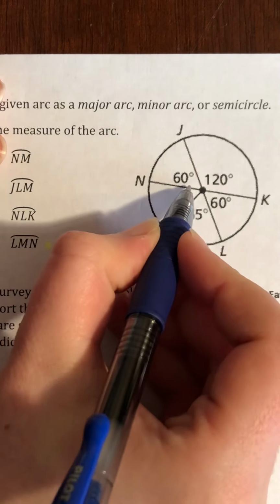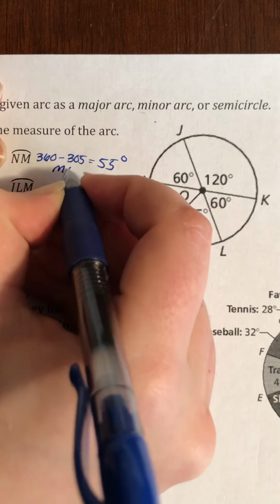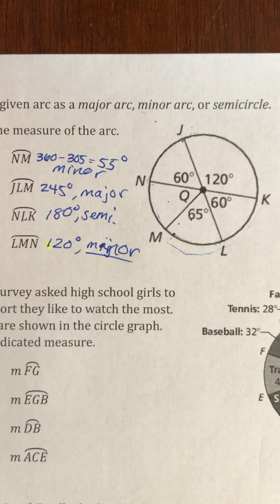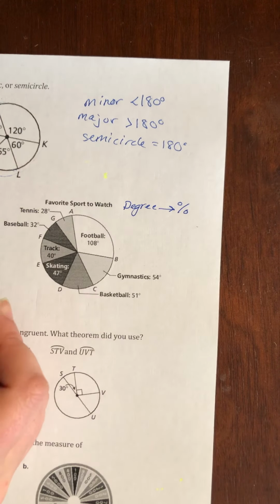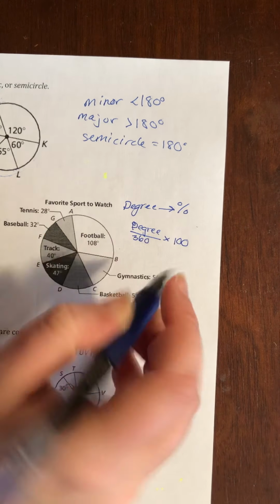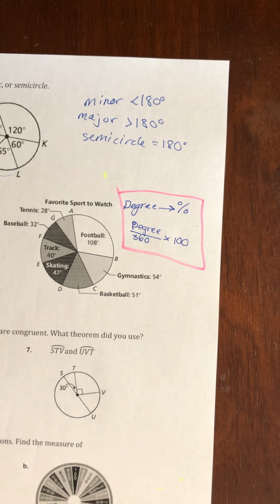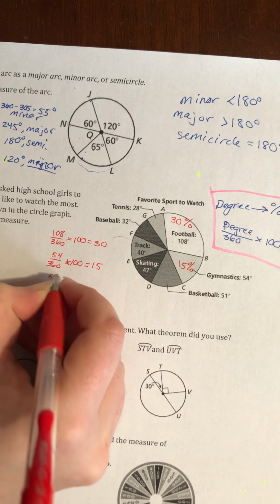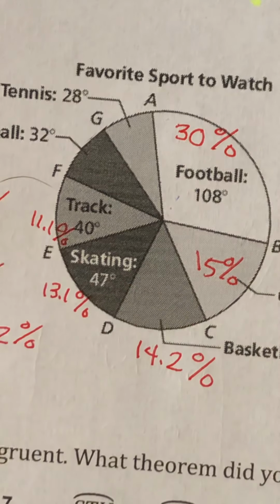10.2 Notes (Part 2)